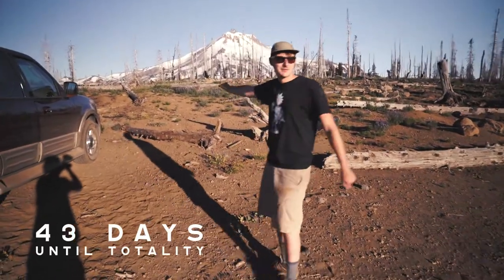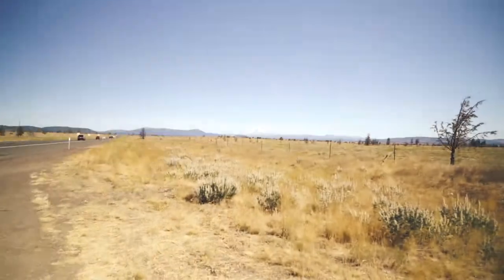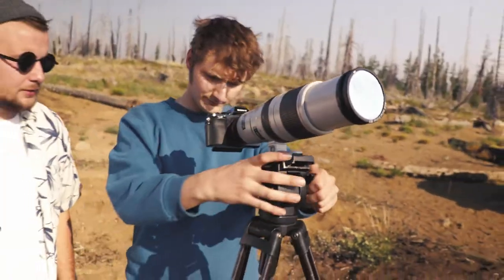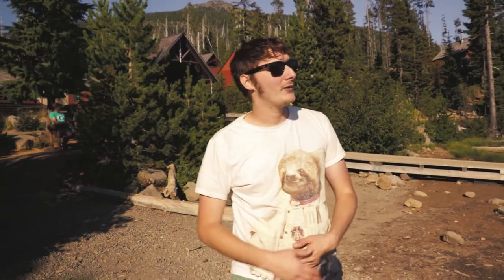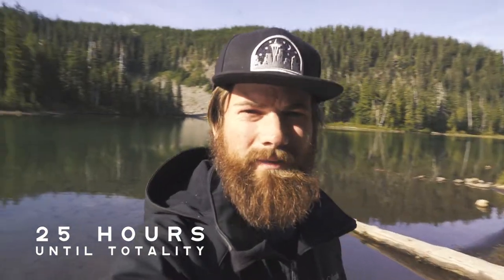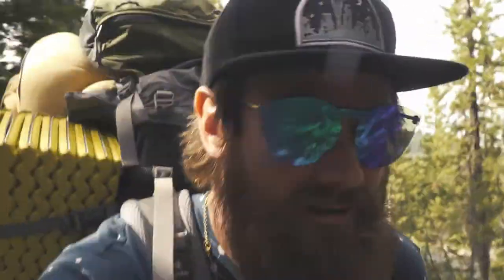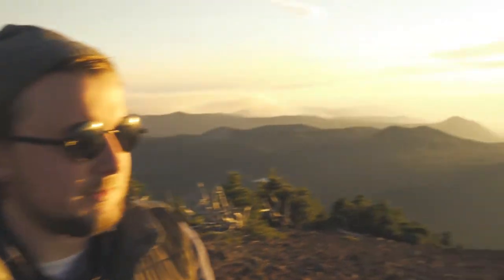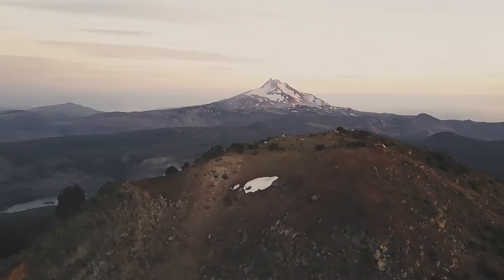ECLIPSE 2017 Olallie Butte, Oregon - ENDLESS ADVENTURE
Come along as we travel down to Oregon all summer to plan out how to get the Epic eclipse shot with the Telephoto lens.

Where should we go next?